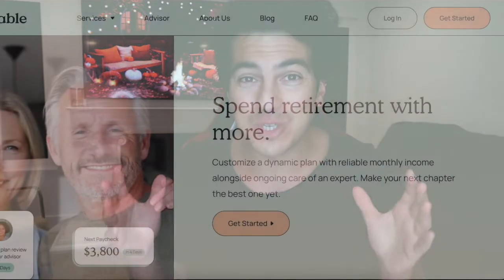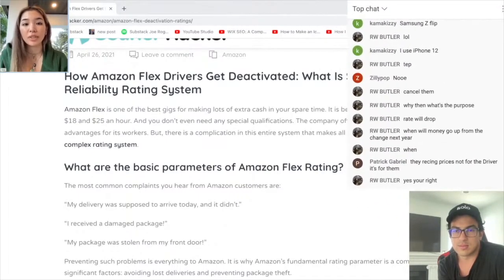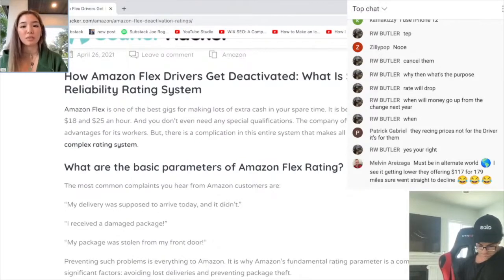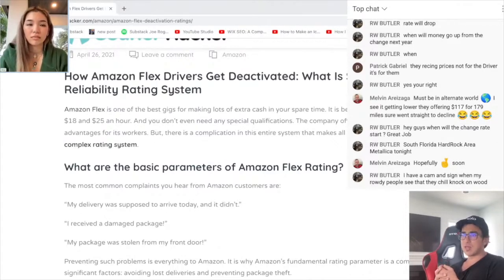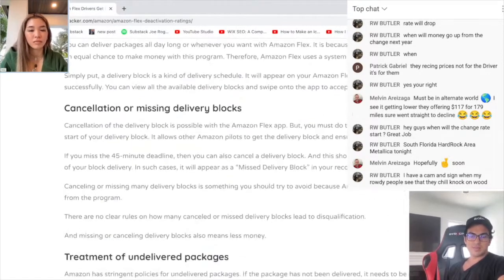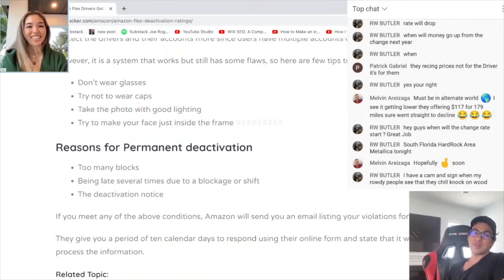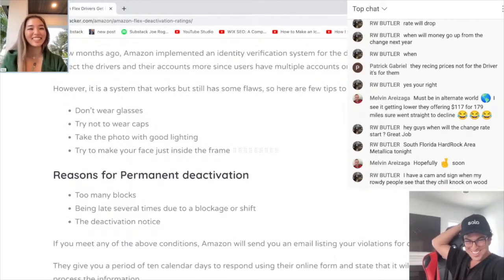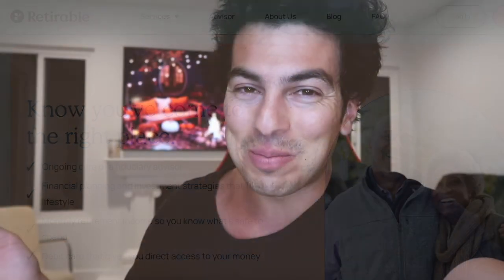Why So Many Amazon Flex Drivers Get Deactivated (& How To Get Reactivated)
⭐️Get Your Amazon Flex Driver Account Reactivated ⭐️

⭐️ Learn How To Make Over $10,000 Per Month With A Faceless YouTube Channel ⭐️

⭐️ Learn How To Make $10,000 Per Month on TikTok Shop ⭐️

⭐️ Learn How To Make Over $10,000 Per Month With Shopify Dropshipping ⭐️

Rideshare Professor
Dustin is Driving
Rideshare Revolution